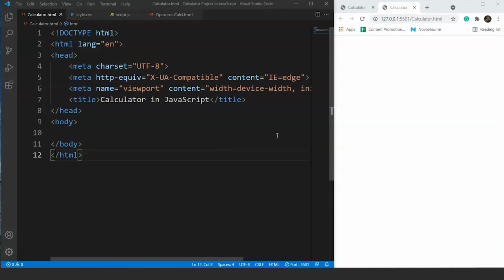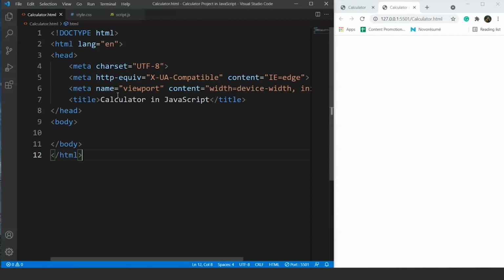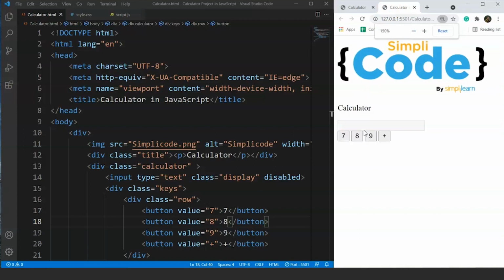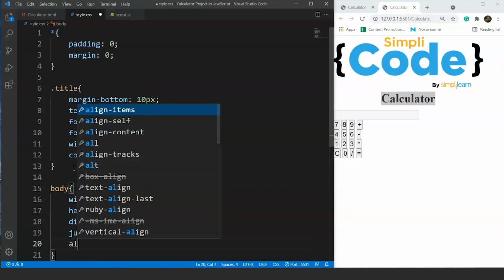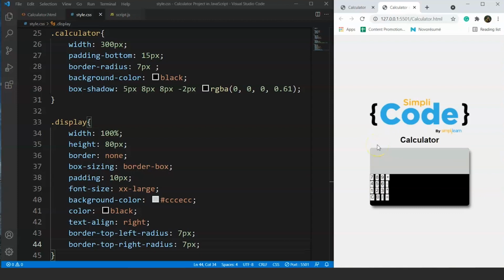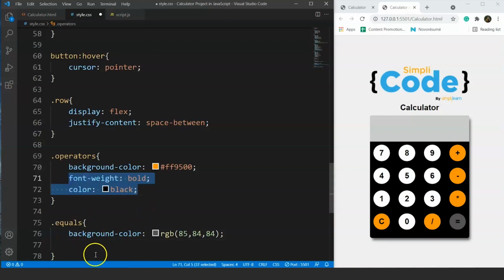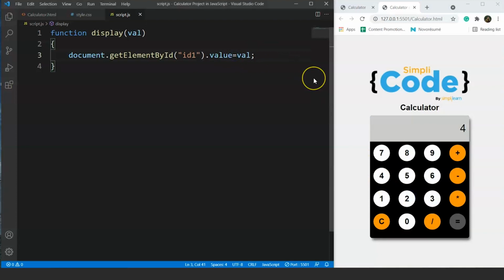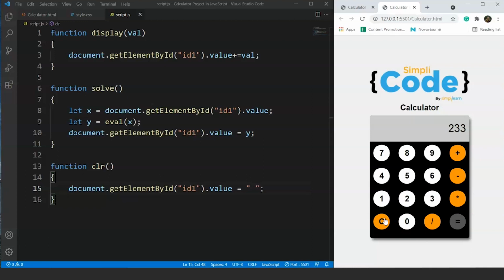How To Build A Simple Calculator Using JavaScript | JavaScript Calculator App Tutorial | SimpliCode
This video is based on JavaScript Calculator App Tutorial. In this video, you will learn How To Build a A Simple Calculator Using JavaScript. This simplicode tutorial will explain the fundamentals of javascript and helps you implement the same using an elaborate usecase. This particular JavaScript Use Case is based on building a simple calulator practically using JavaScript in a step-by-step manner.

To learn more about JavaScript, check our Full Stack Web Developer program